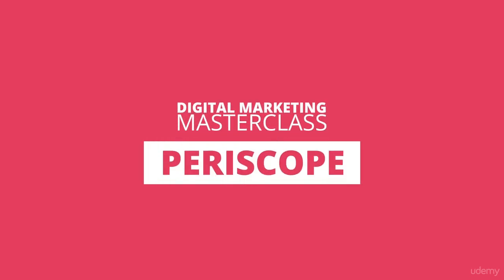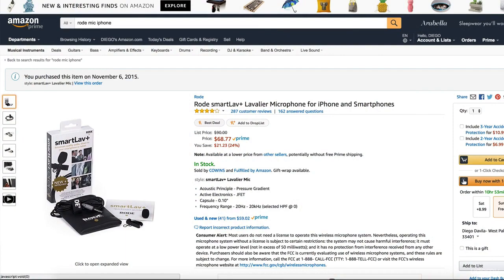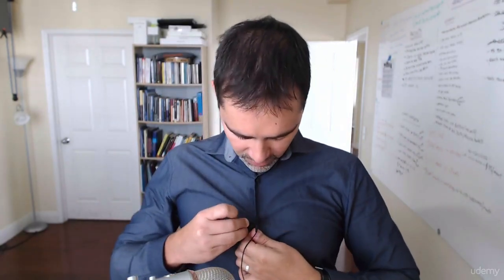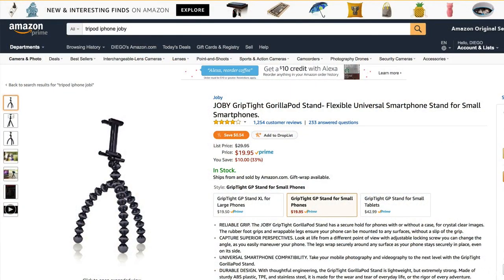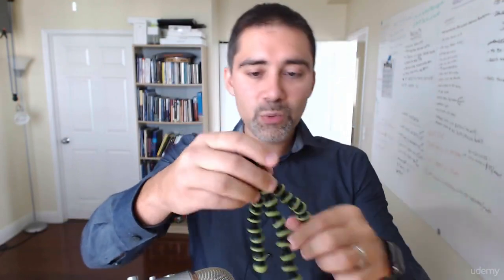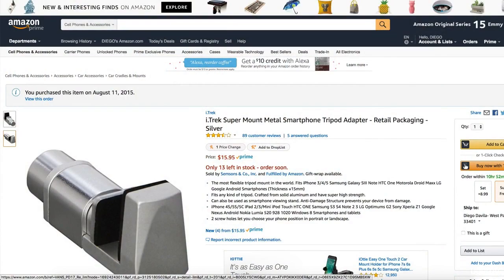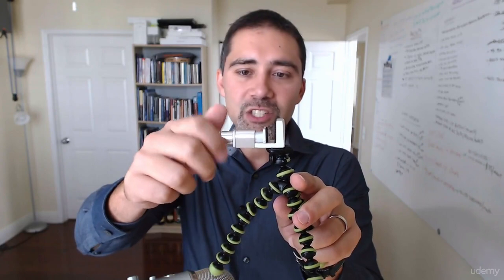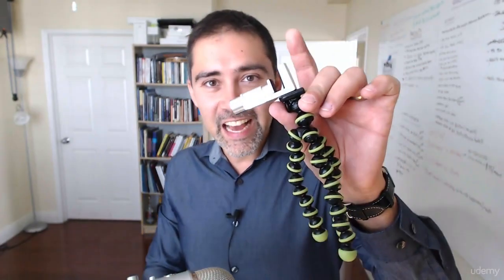Optional equipment that will make your scopes looks professional